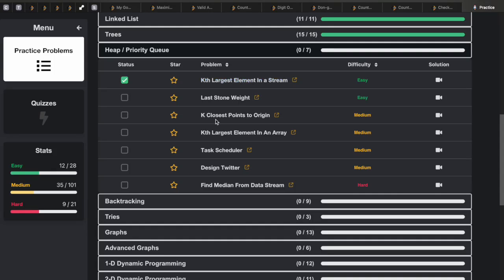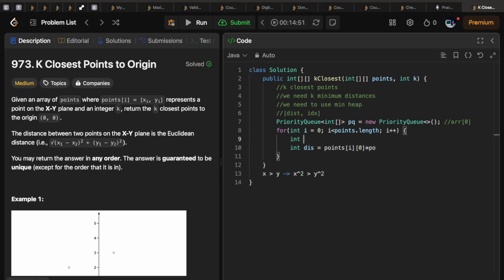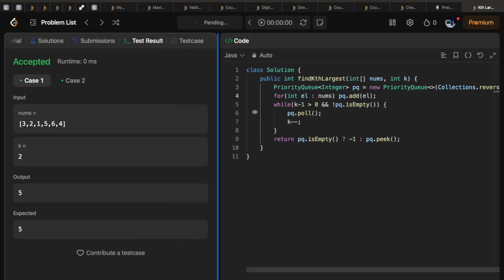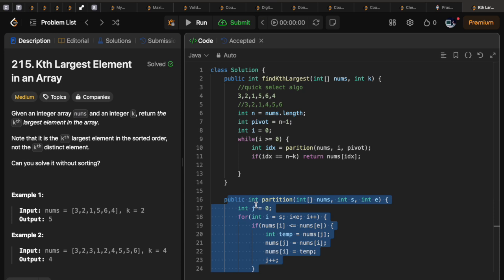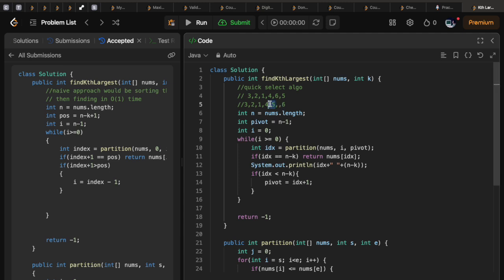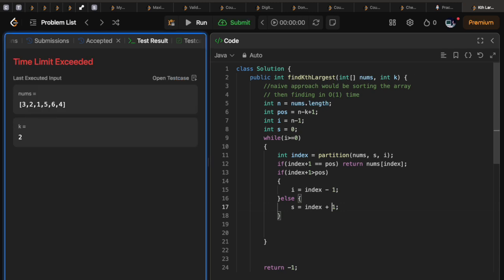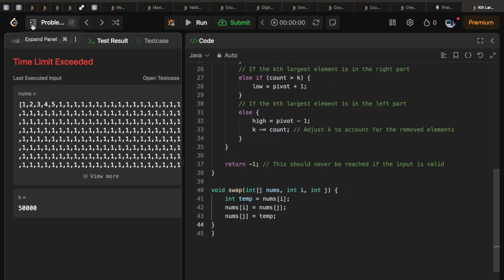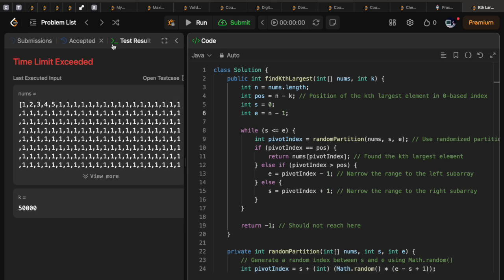Day 25:100 solving dsa problems